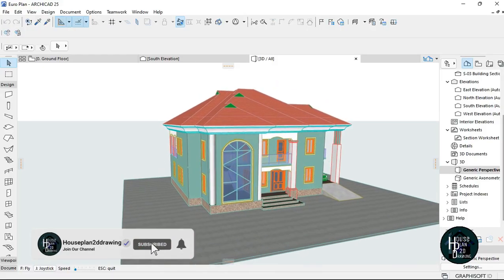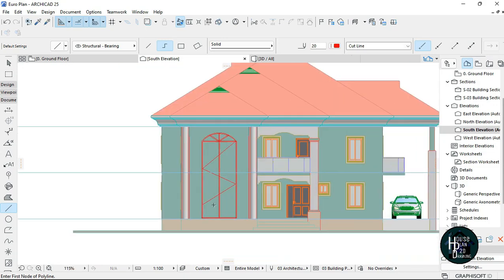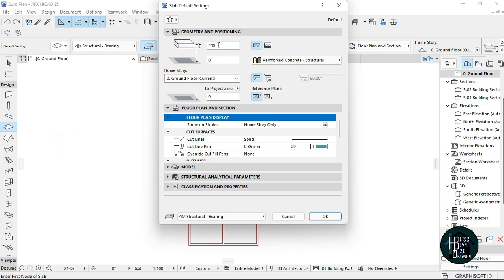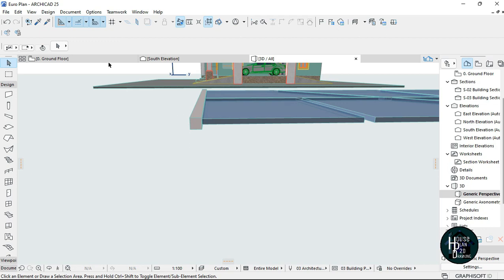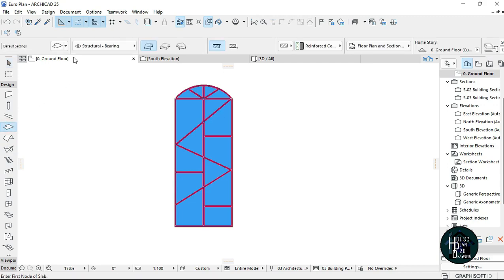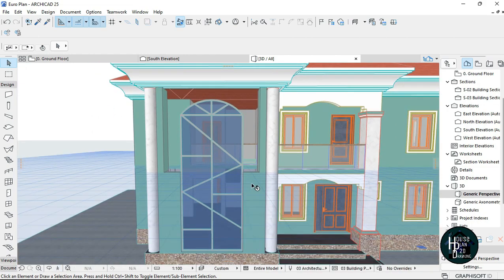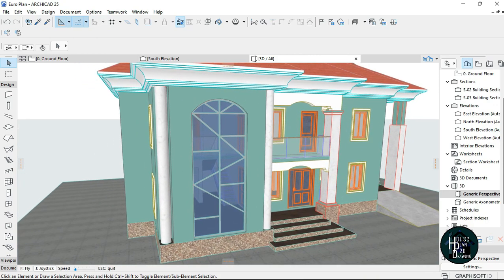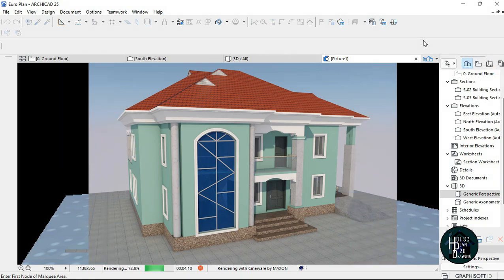Design Your Kind Of Custom Window in Archicad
Hello viewer, Welcome to houseplan2ddrawing, In this video tutorial you will learn Draw A Floor Plan In Archicad.